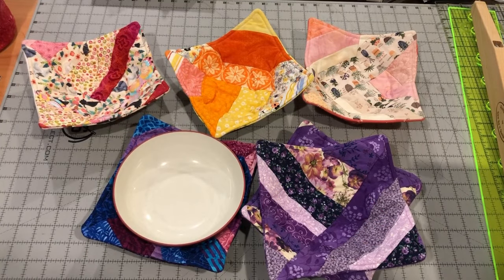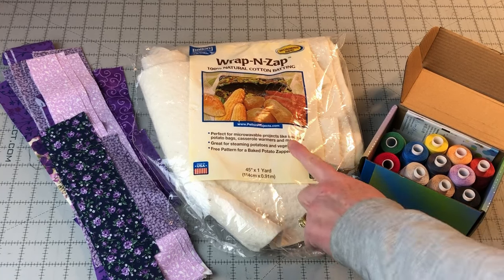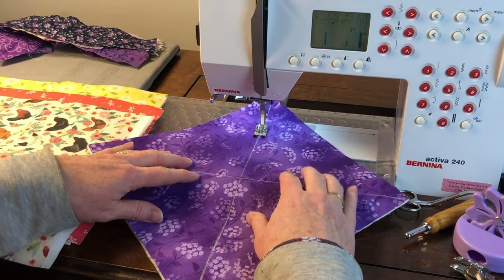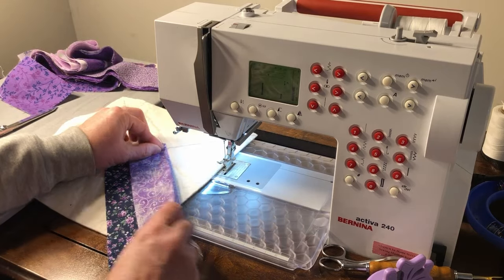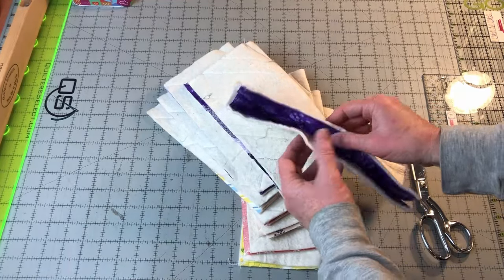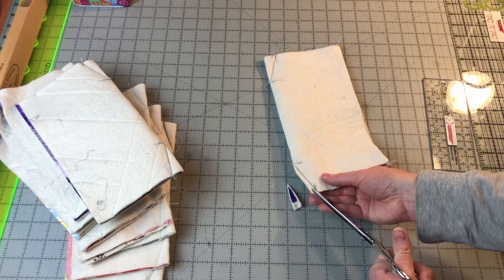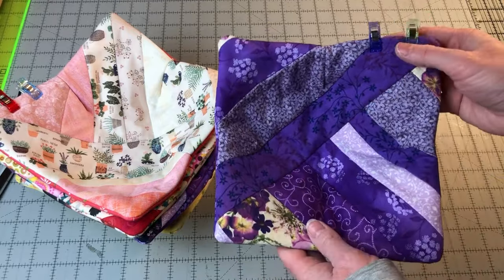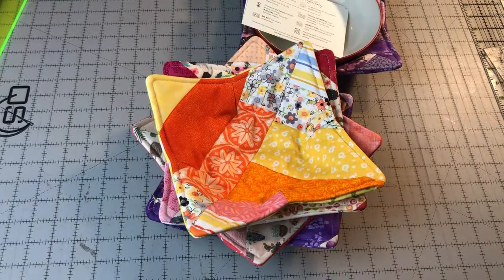String Pieced Bowl Cozy Pattern and Tutorial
A must-have for microwaving leftovers, a soup bowl cozy conveniently wraps around the bowl, ensuring safe removal without risking burnt fingers. Additionally, it doubles as a solution for keeping hands warm while holding an ice cream dish.

Our String Pieced Bowl Cozy Pattern and Tutorial provides detailed step-by-step instructions for making your own cozy.

It's a Perfect Holiday Gift!
Start your holiday gift-making early! These bowl cozies are fantastic presents for the festive season. They're practical for every household—making them ideal for gifting to family, friends, and teachers next Christmas!

Customize the cozies by choosing fabrics that suit the recipient's personality or match their kitchen's theme. Once you craft one, you'll find it addictive! These bowl cozies are a breeze to assemble swiftly and effortlessly using our efficient assembly line method.

Free Printable Bowl Cozy Tags
If you gift the bowl cozies, include one of our free printable bowl cozy tags.  This decorative tag explains how to use the bowl cozy in the microwave safely and how to clean it.  Get the tags from the page below.

For a FREE written photo tutorial of this bowl cozy pattern or to get the free printable bowl cozy tags, please visit:

Click this link for an ad-free Printable PDF version of this String Pieced Bowl Cozy tutorial including the tags:

Needlepointers.com - Your One-Stop Crafting Resource Center!